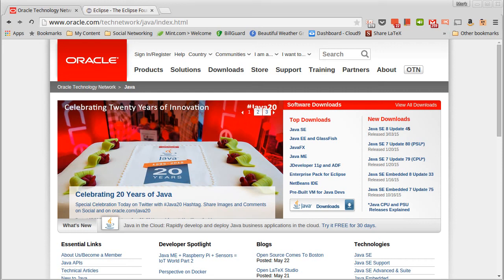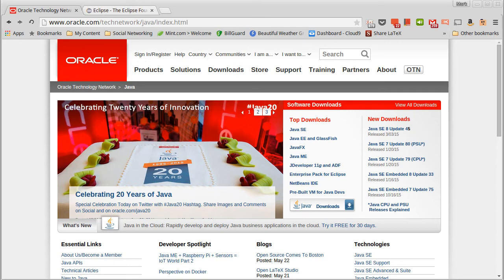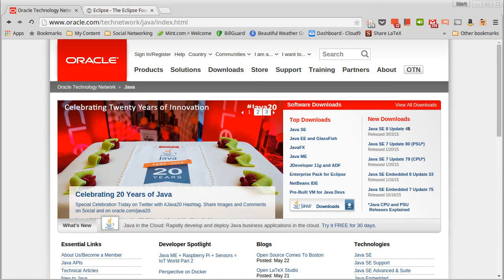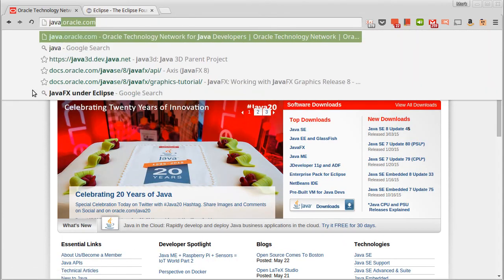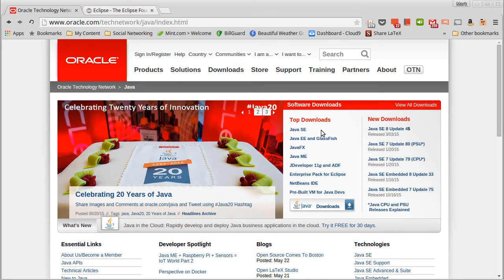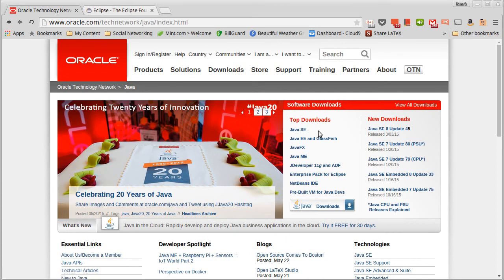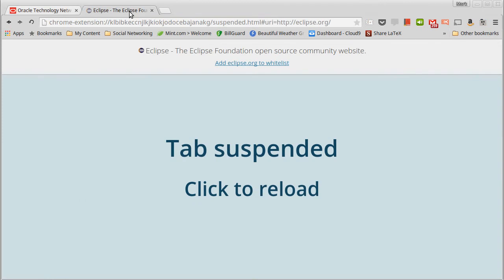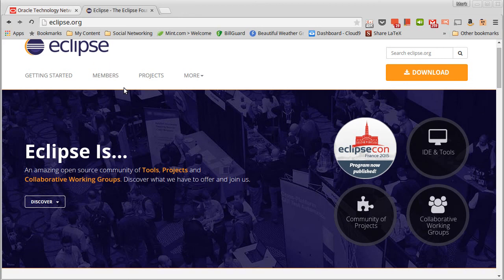Introduction (Scala to Java)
Introduction for my playlist on learning Java for people with programming knowledge. My main audience is Trinity students who have completed CS1 and CS2 using Scala, but the material should be useful for those who started learning programming in something like Python as well.